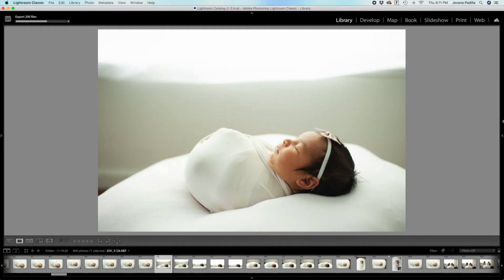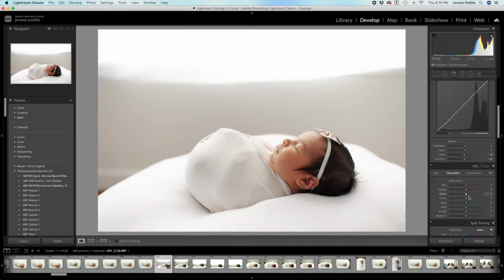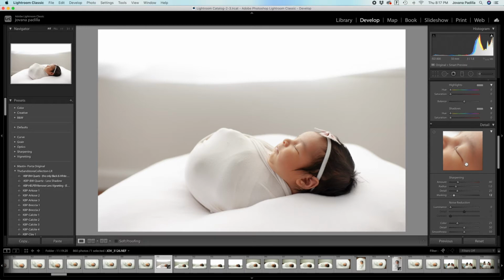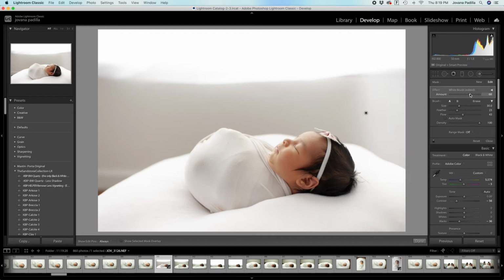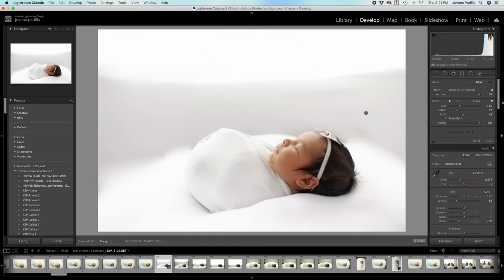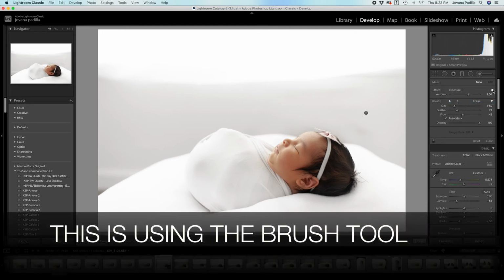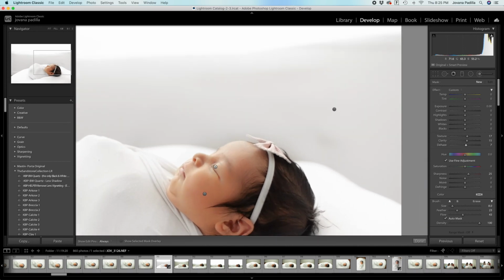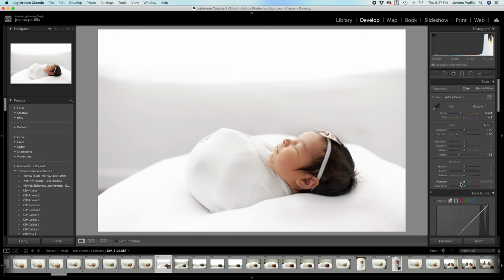Newborn Editing For *Beginners*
Easy Peasy Lemon squueeeezy